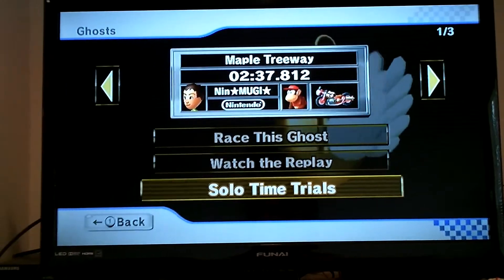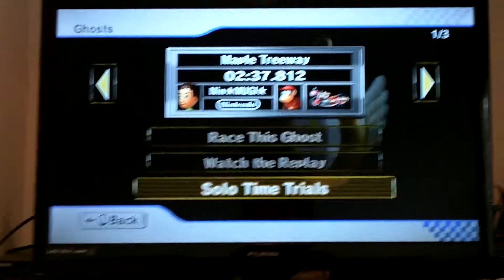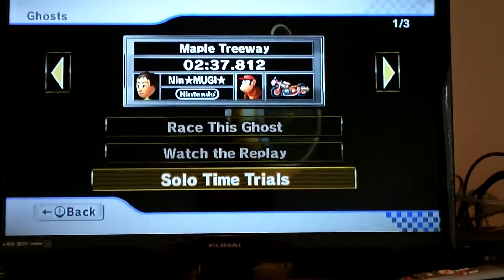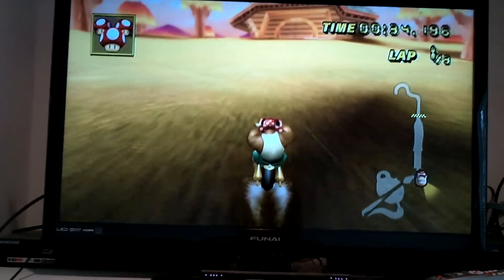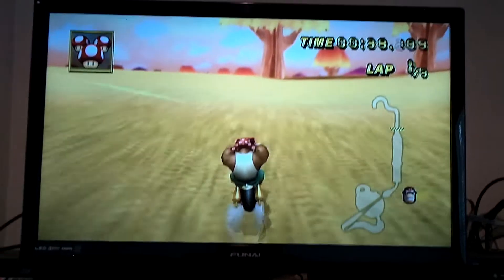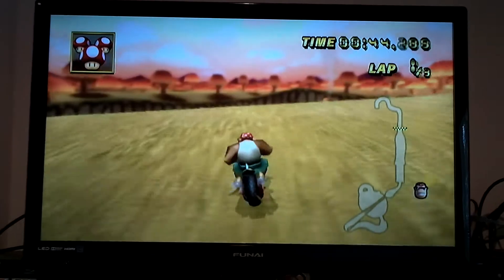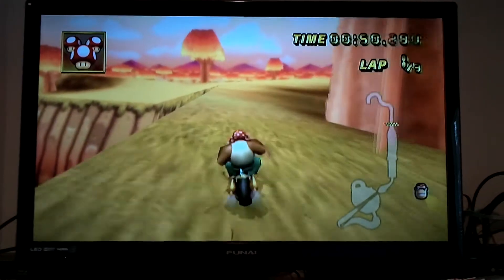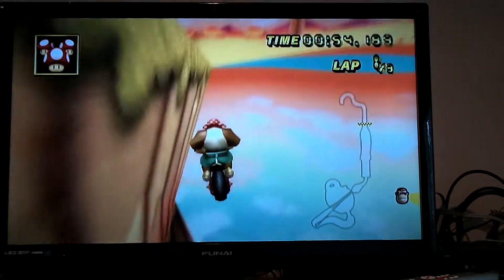Maple Treeway Glitch (Mario Kart Wii)